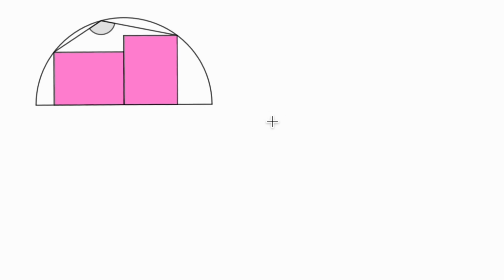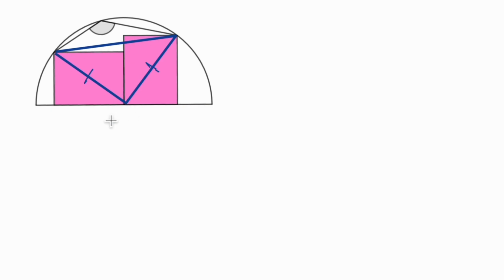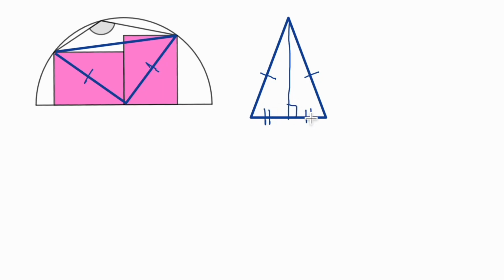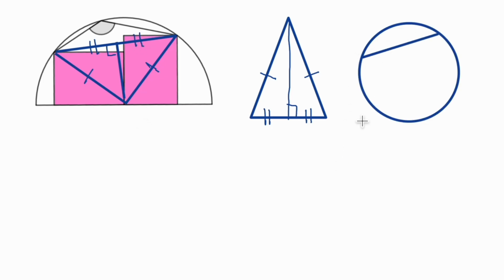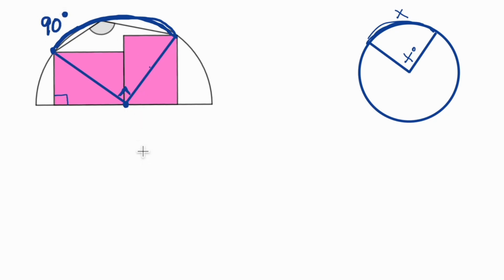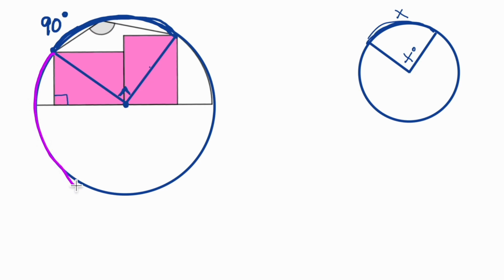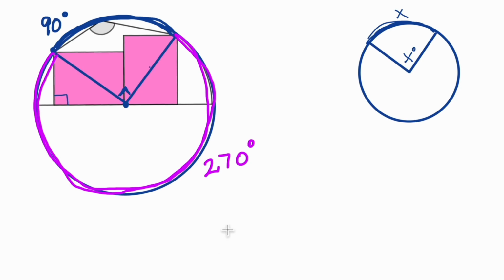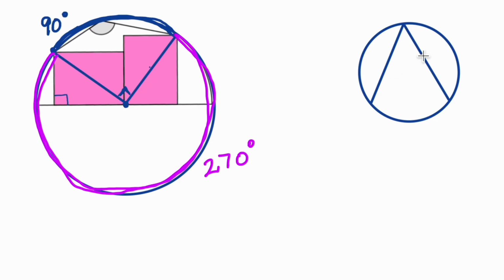Find the Angle - Two Congruent Rectangles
Welcome to today’s geometry tutorial! 🎓 In this video, we’ll explore a fascinating problem: finding the measure of the angle formed. There are two congruent rectangles inscribed in a semicircle. 🌟 We’ll break down how central angles, inscribed angles, and intercepted arcs work together to solve the problem. By the end, you'll fully understand the relationship between these geometric elements and how to find angles efficiently. 🧠
We’ll guide you step-by-step through the process of understanding the key concepts:
• Central angles and their connection to inscribed angles
• How to use the intercepted arcs to determine angle measures
• The powerful relationship between a semicircle and the angles formed within it
This tutorial is perfect for students preparing for exams, math challenges, or anyone who simply wants to sharpen their geometry skills. You’ll leave with a solid understanding and practical techniques to approach these types of problems with confidence. 🚀
Every learning journey starts with that first step—let’s unlock the world of geometry together! 🔑
Step-by-step tutorial by ForRealMath
With over 25 years of math teaching experience, I’m here to help you master these concepts.
Can you find the measure of the inscribed angle? 🔍👇